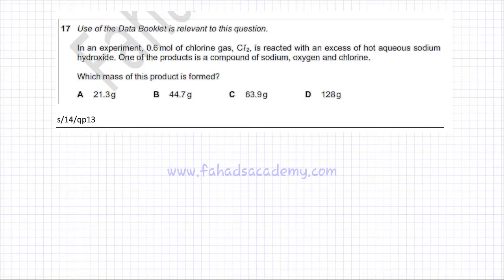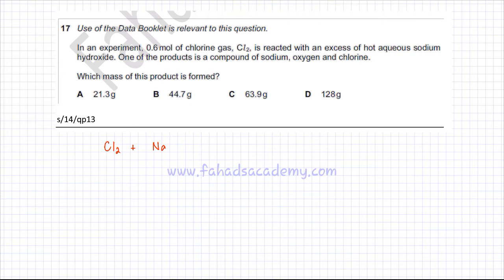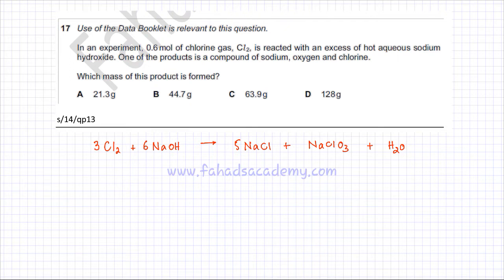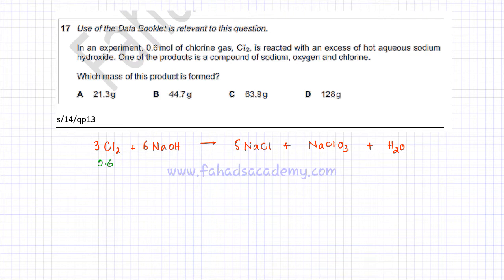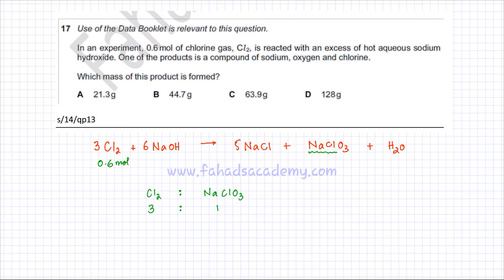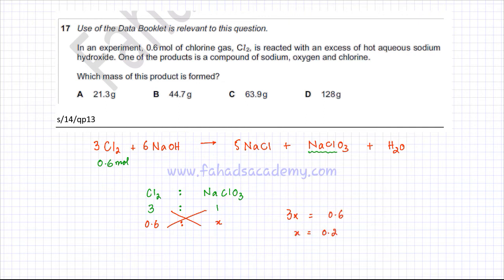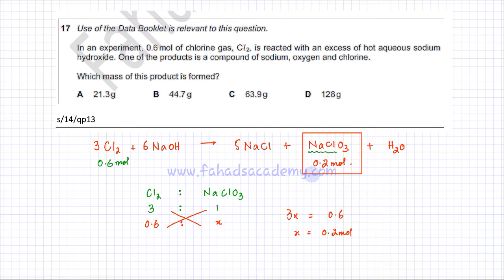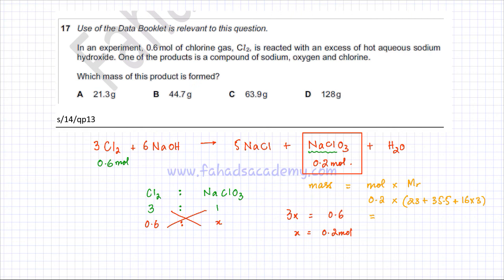17 - 9701_s14_qp13 (AS) : Moles & Mass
In an experiment, 0.6mol of chlorine gas, Cl 2, is reacted with an excess of hot aqueous sodium hydroxide. One of the products is a compound of sodium, oxygen and chlorine.

Which mass of this product is formed?

A 21.3g               B 44.7g                C 63.9g               D 128g